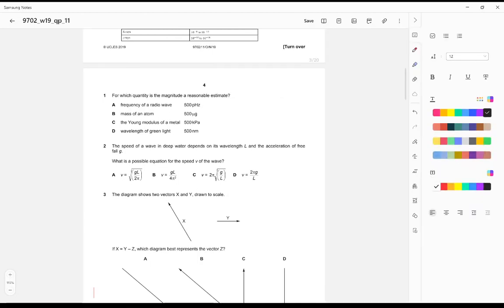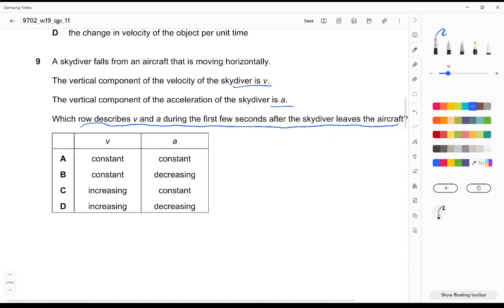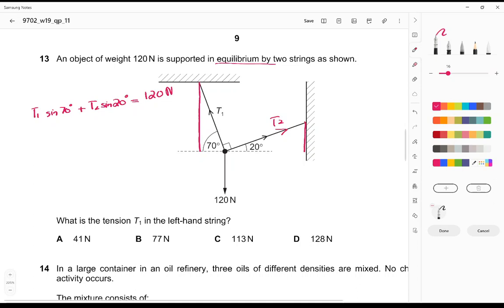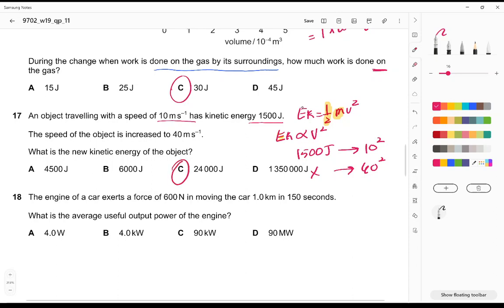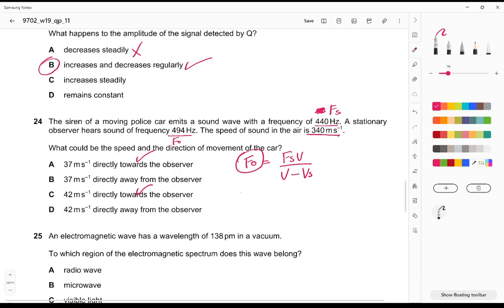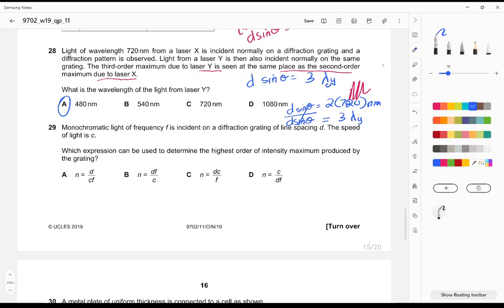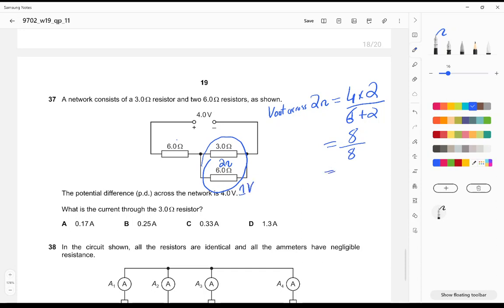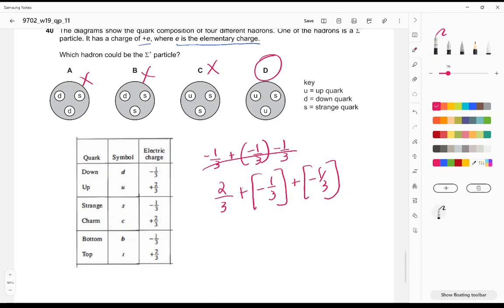9702_w19_qp_11